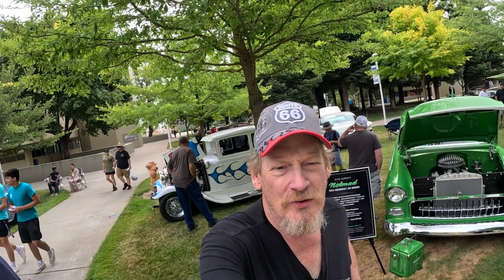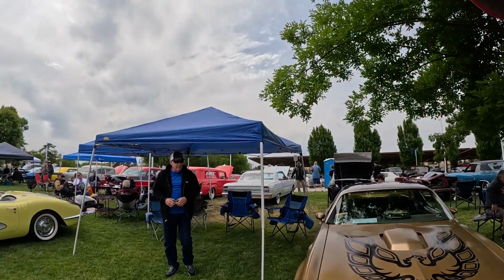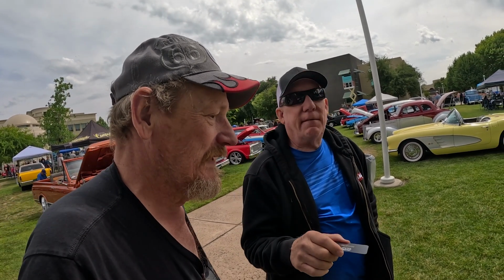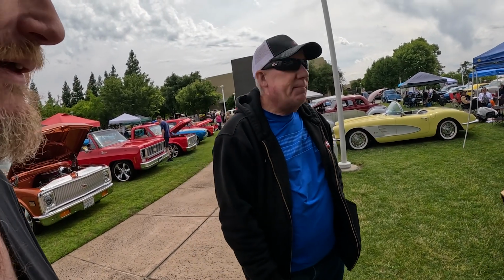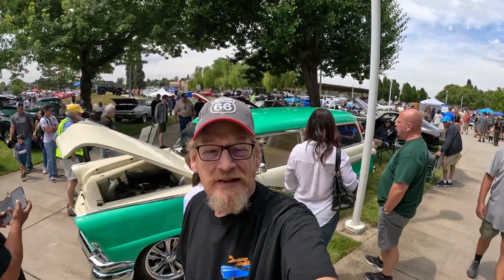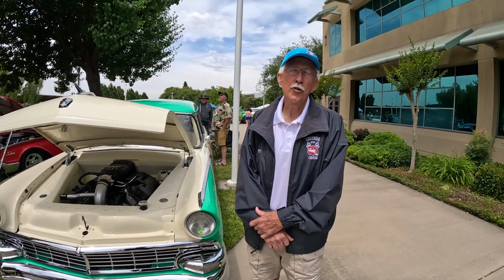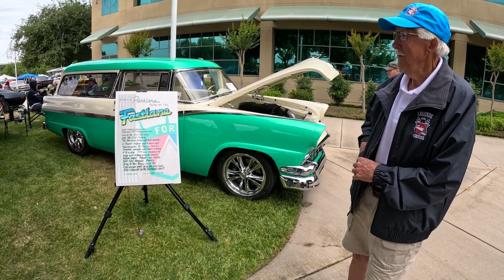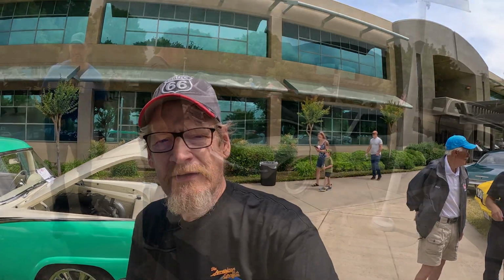American Graffiti Festival Car Show 2023 - Gearhead Man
Hundreds of classic cars live entertainment on stage, and dozens of food vendors and others displaying
and selling crafts, car specialty items, and more.